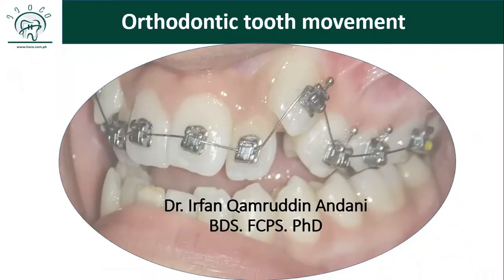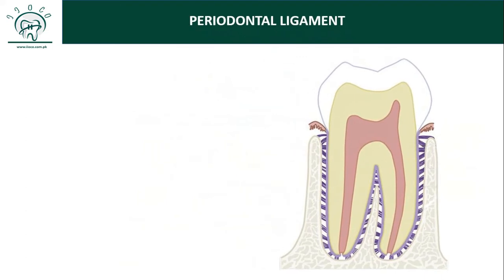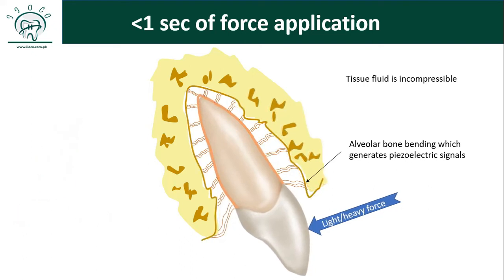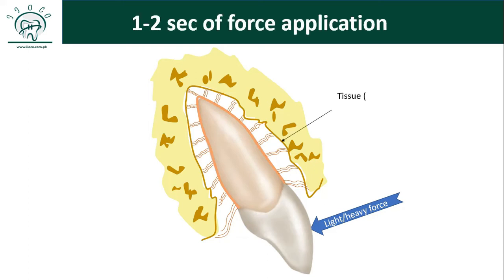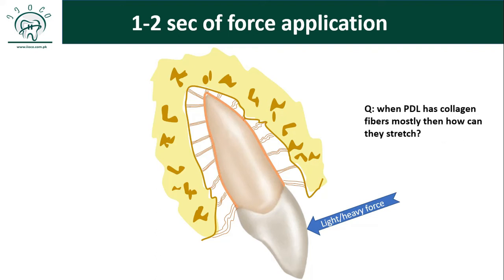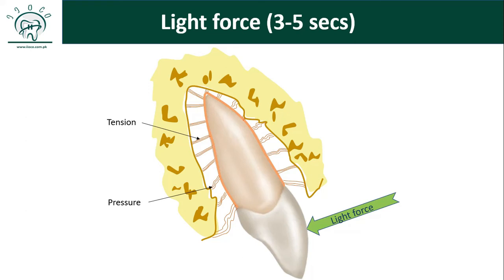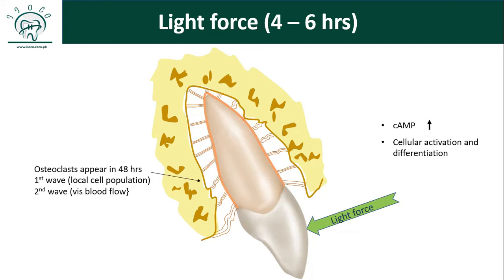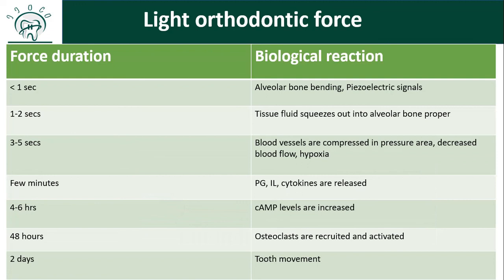Biological response of tooth to light orthodontic force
this video covers anatomy of the periodontium and its bioelectric and biochemical response to the light orthodontic force.